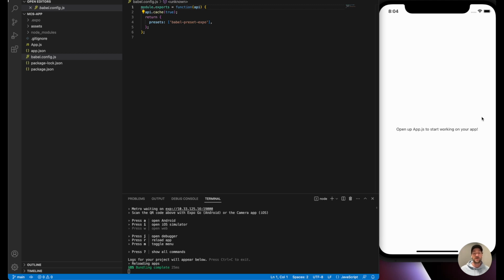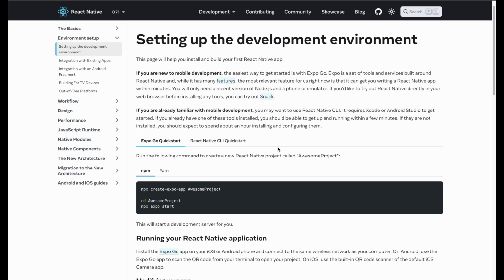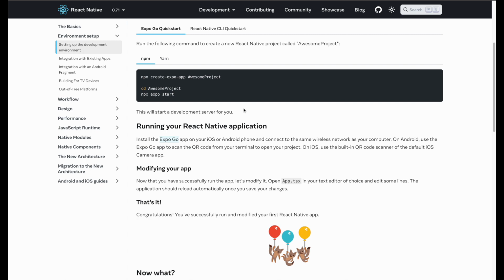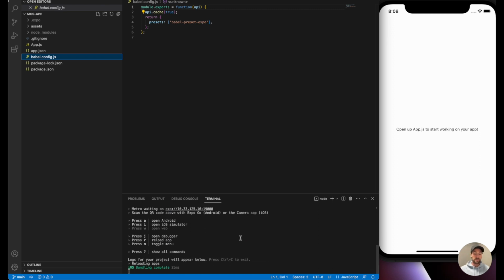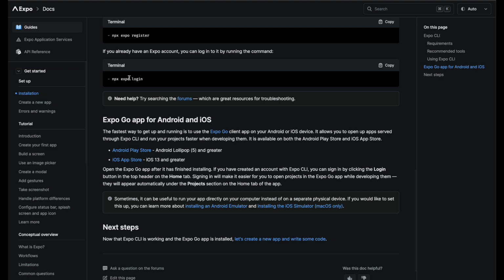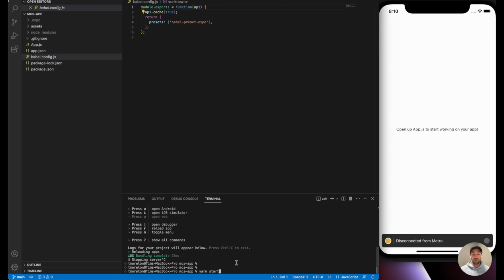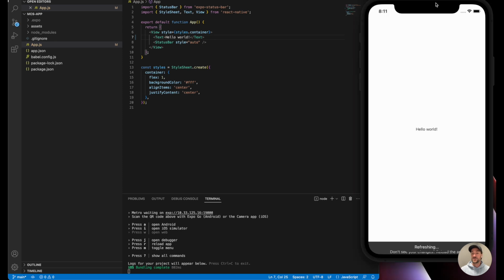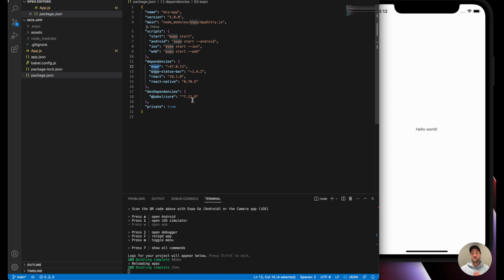React Native vs. Expo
Expo & React Native make getting started in building your own iOS or Android app quick and easy. In this video we will go over the differences between the two platforms and how to get it up and running on your local environment